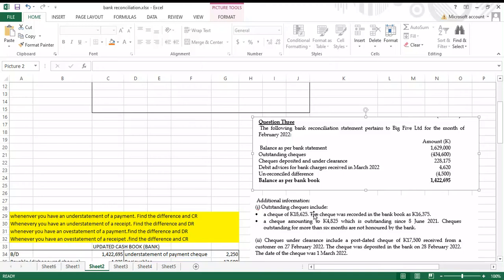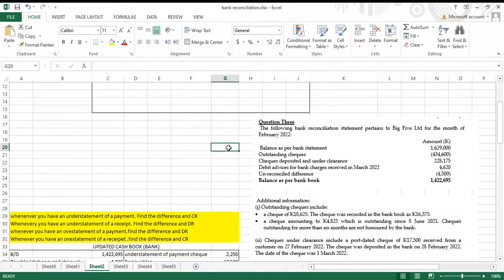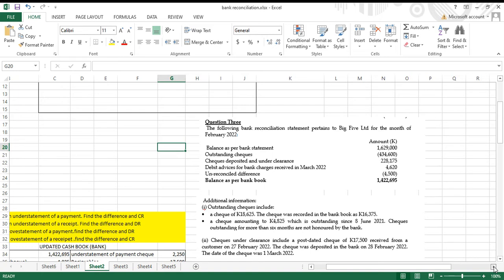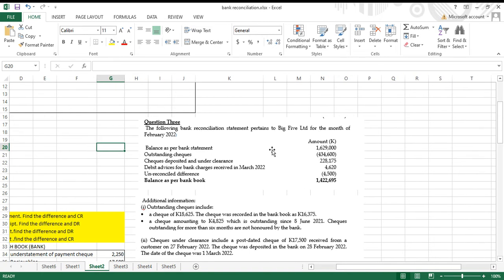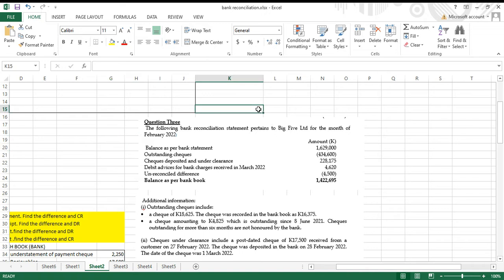q3 accounts assignment